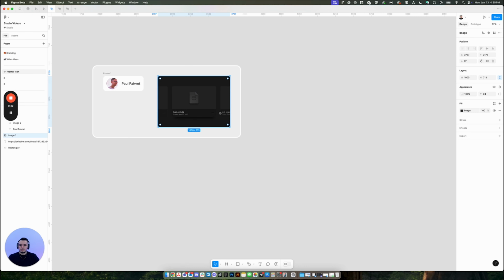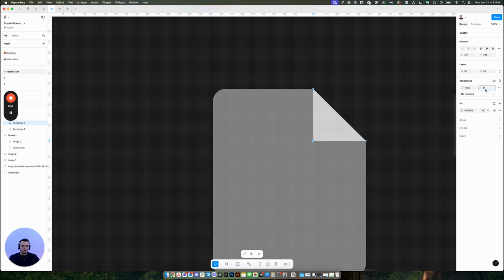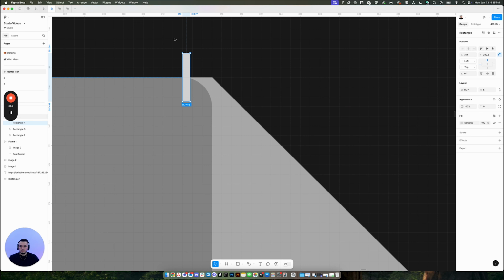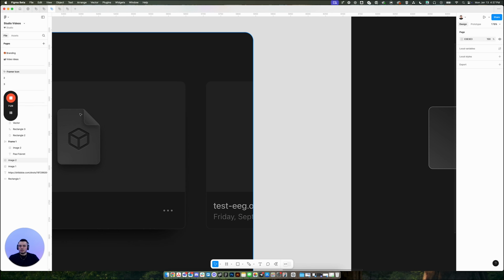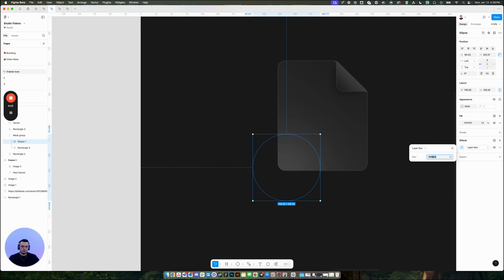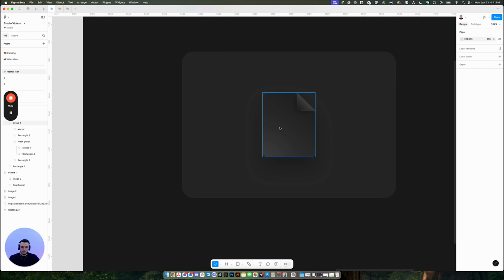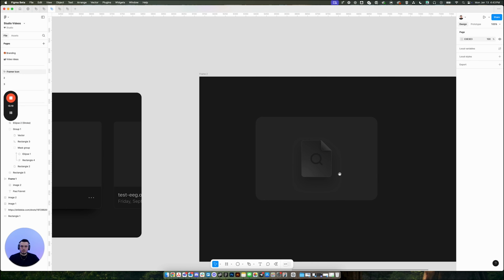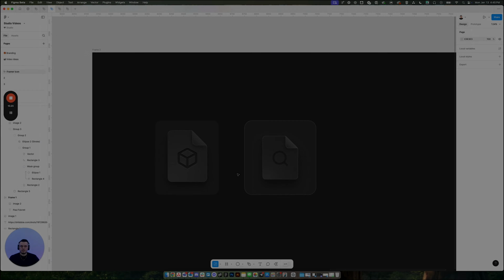Skeuomorphic Icon Design Tutorial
In this video, I’ll guide you through designing this skeuomorphic-style icon originally created by Paul Faivret.